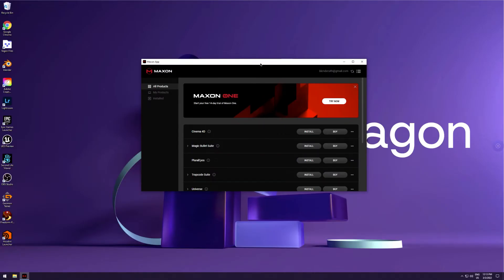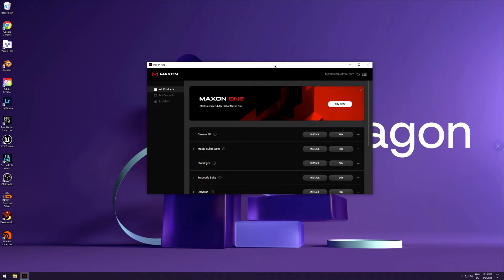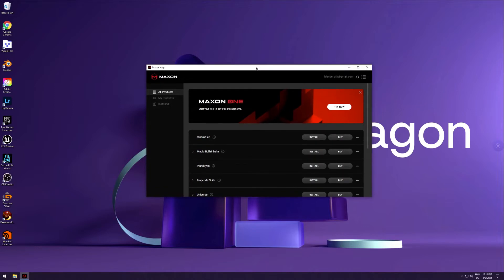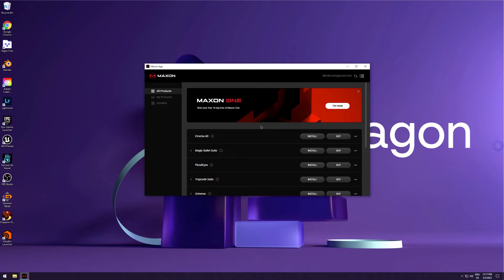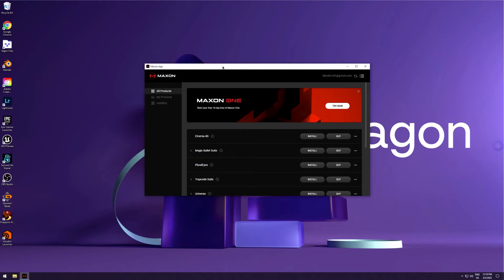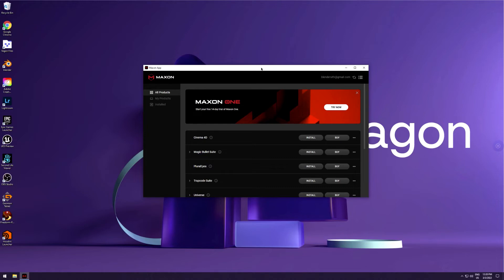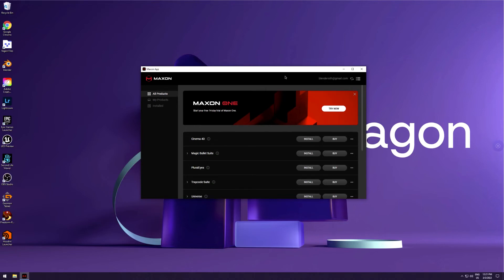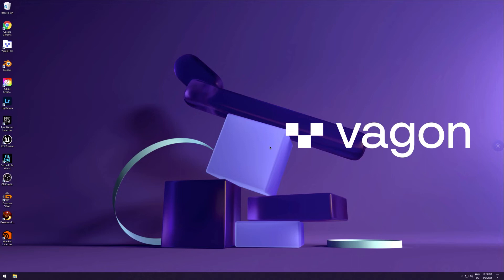Cinema 4D Install Issues #2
Not much here guys. I uploaded this video just in response to a support email from Maxon regarding the installing of Cinema 4D 14-day trial. That personally? Well, I'll just leave it there for now.